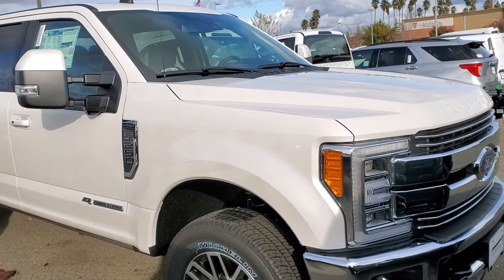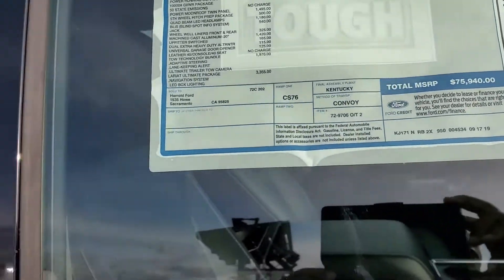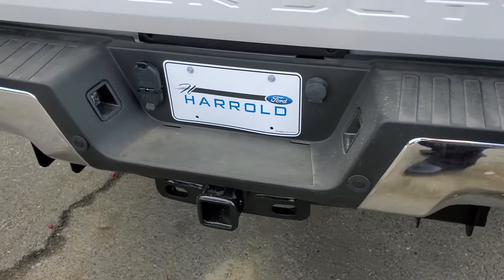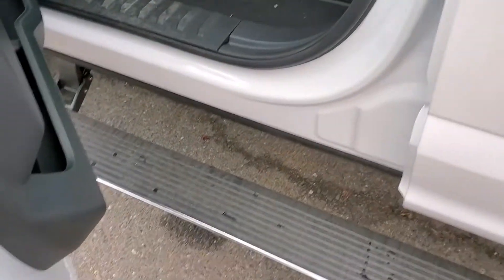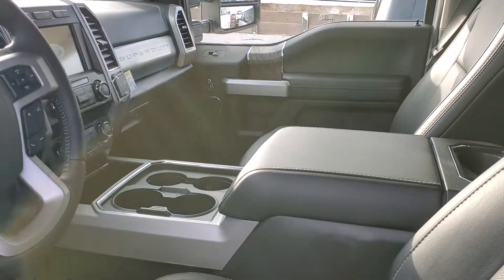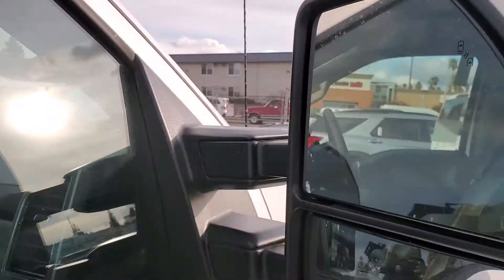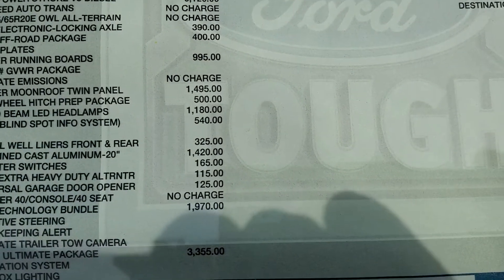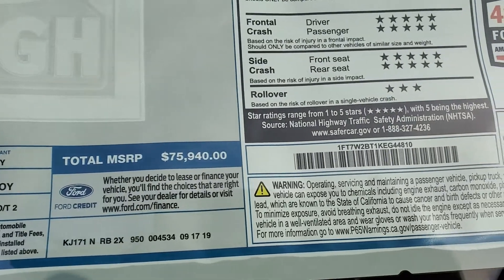2019 FORD F-250 CREWCAB LARIAT 4WD 608A